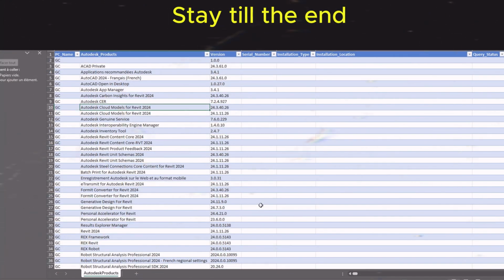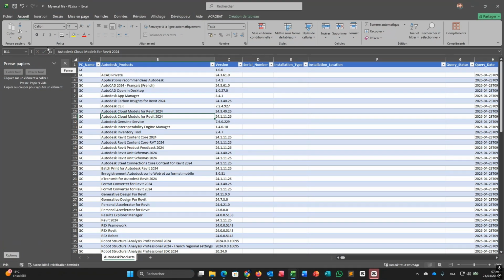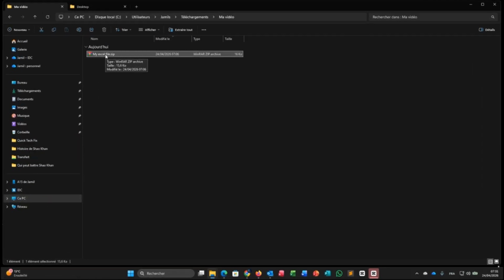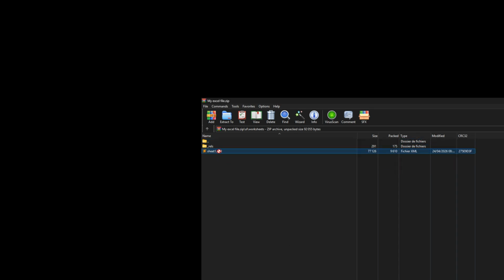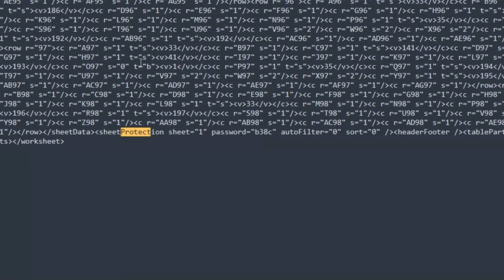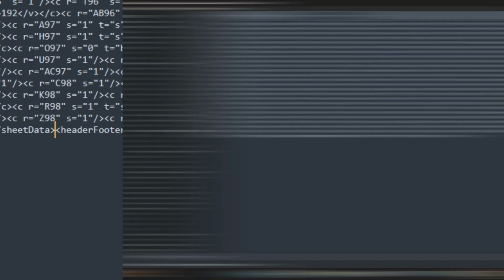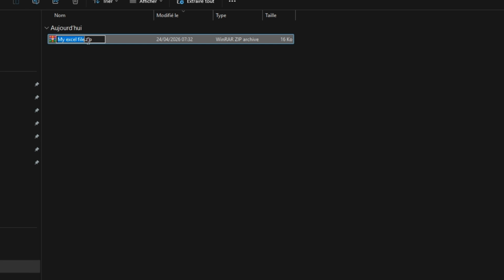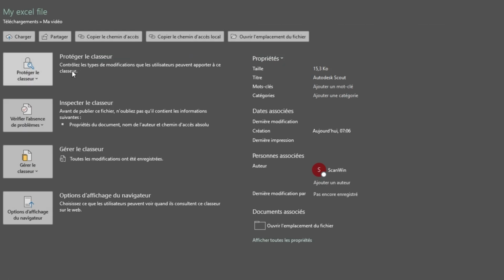How to REMOVE the password protection from EXCEL_V2 file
Excel file locked ?
This tutorial show you how to remove the password protection from Excel files instantly.